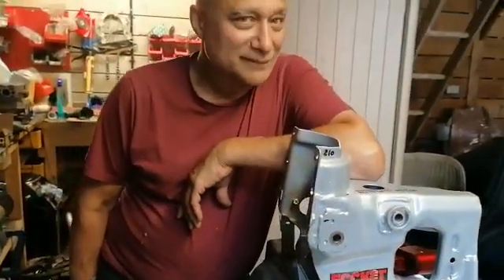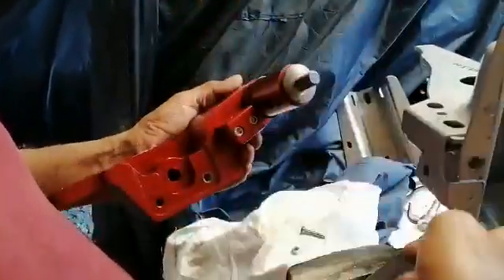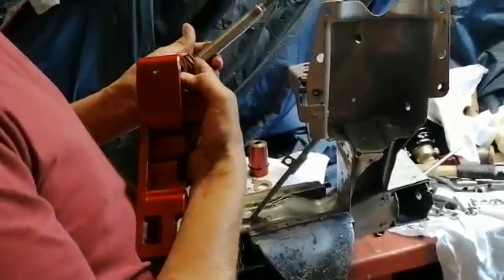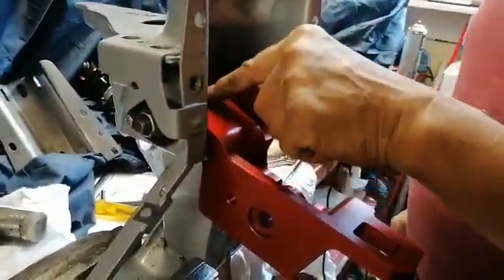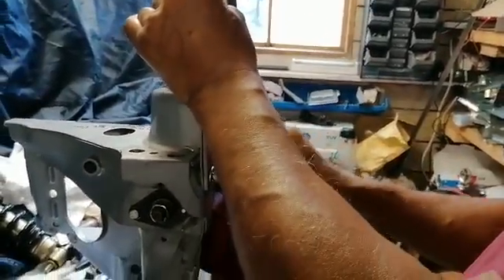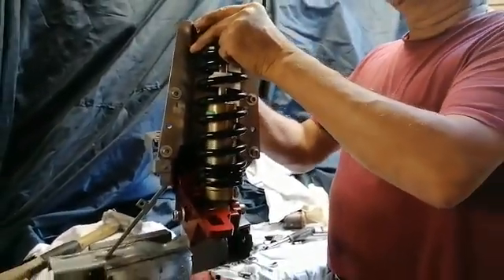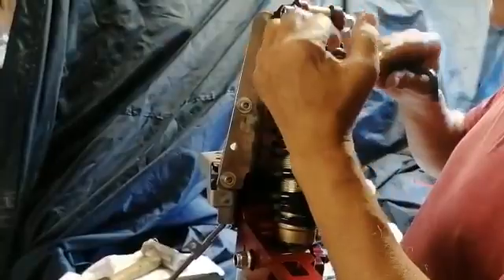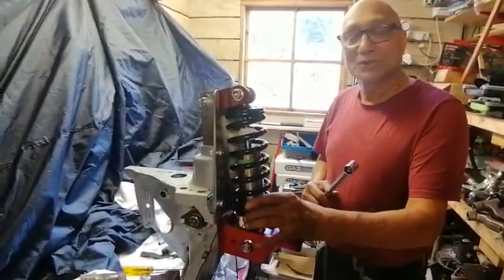Mike Satur MGF Billet Aluminium Coil Conversion Kit fitting guide.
Conversion from Hydragas to coil springs using a new design billet aluminium suspension arm.